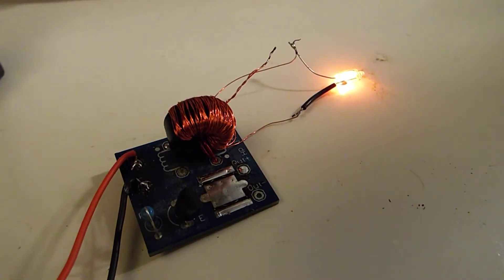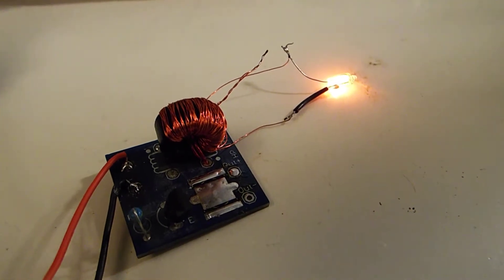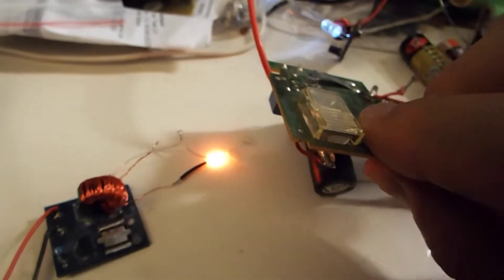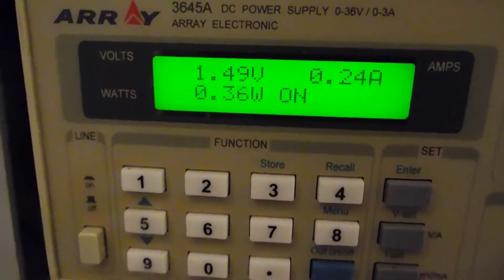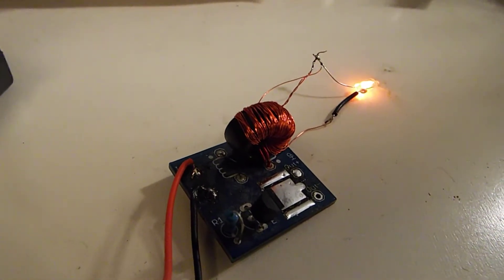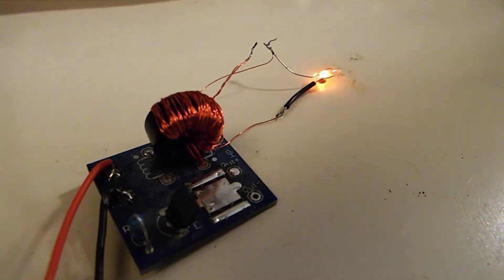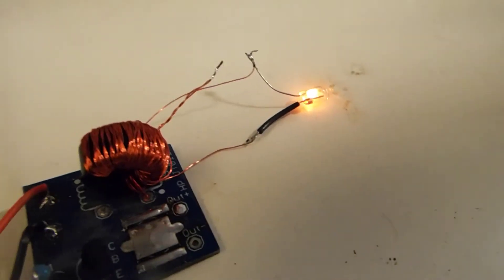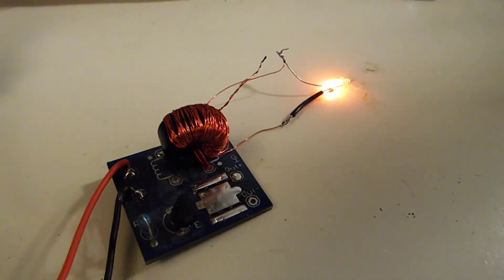High Voltage Joule Thief Circuit Lighting a 250V Neon Bulb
I was asked if I could modify one of my Joule Thief circuits to light a 125V neon bulb. I took the challenge and spent some time in the shop. I went to look for a 120V neon bulb but could not find one, all I had was disposable camera flash units that had ~250V neon bulbs. So I set to work on modifying the JT to light one of these 250V neon bulbs. I wound a tertiary winding onto a working JT using 30 AWG magnet wire, I wound about 34 turns and stubbed out a tap, then continued winding about another 50-60 turns and connected a neon bulb. I had to remove the LED from the circuit since drawing down the peak voltage. The neon bulb lights with about 900 millivolts at 150 milliamps into the circuit. The circuit works great!